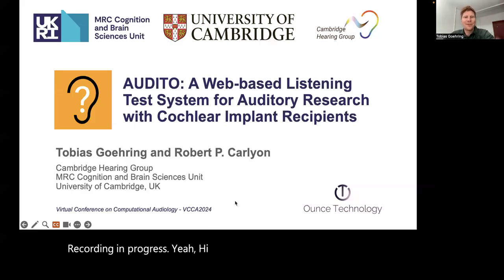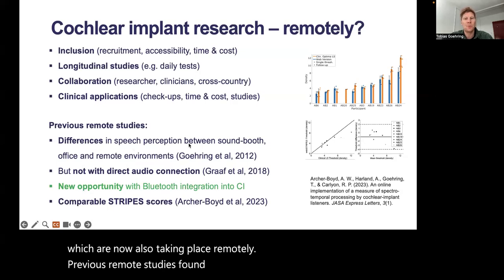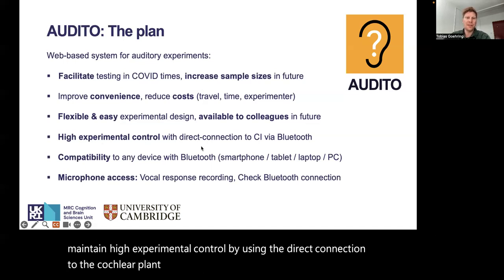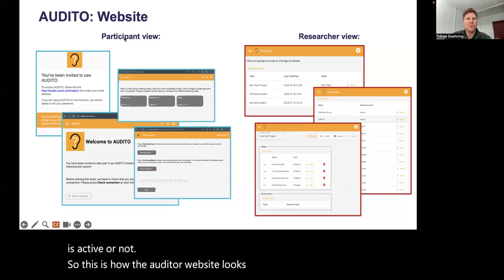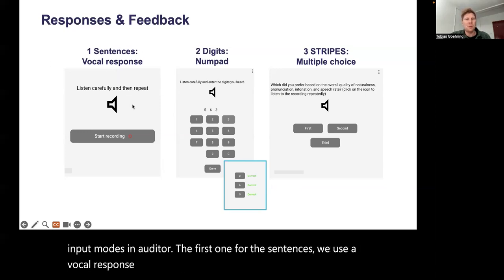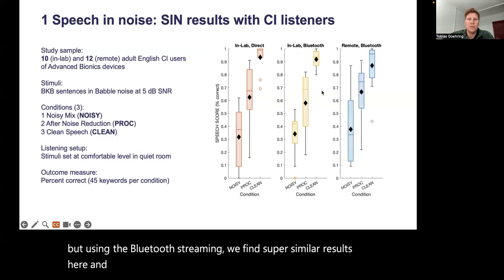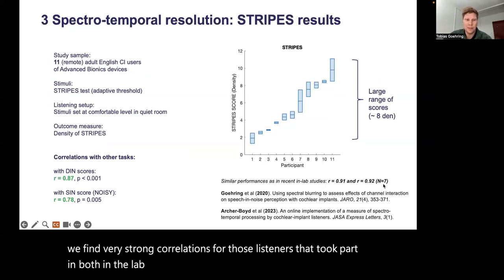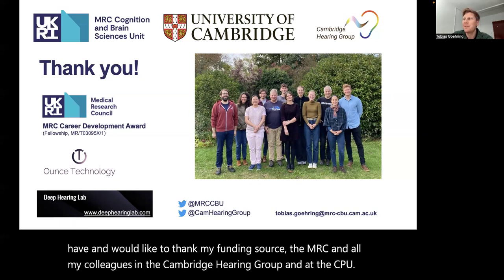VCCA2024 [53] - Tobias Goehring - AUDITO: A Web-based Listening Test System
Tobias Goehring  - AUDITO: A Web-based Listening Test System for Auditory Research with Cochlear Implant Recipients